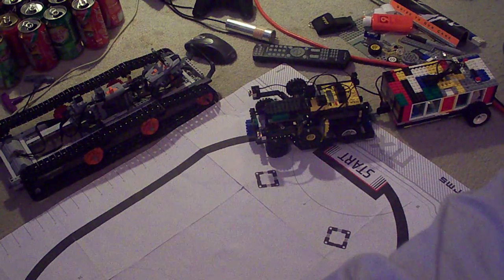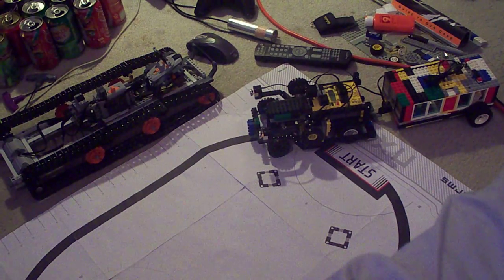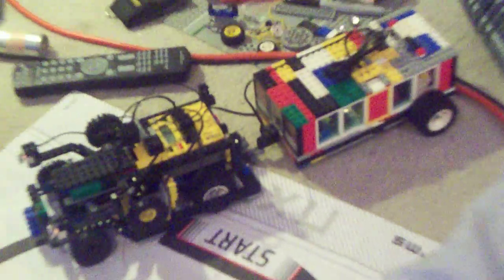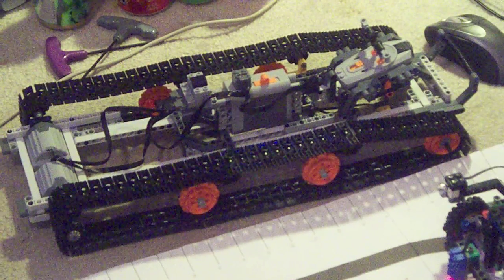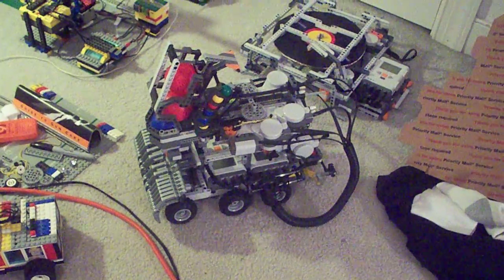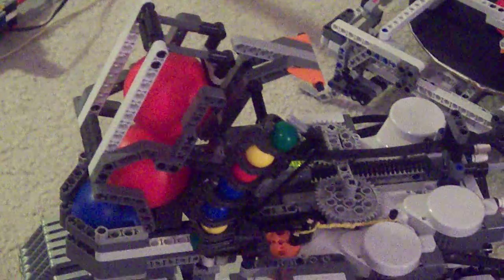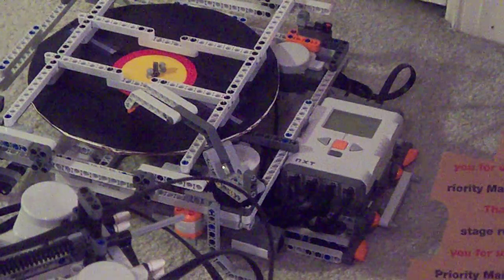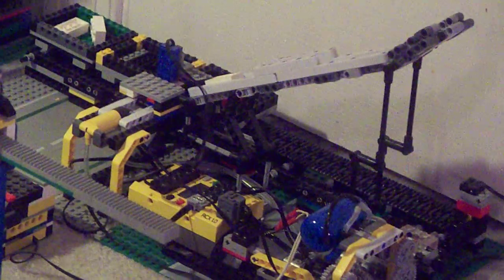BrickFair 2010 | Mindstorms Update II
The DC Lego Fan Festival known as BrickFair is one week away! As of this recording there are 700+ registered attendees and over 1000 MOCs and those numbers continue to rise. Here I'm giving an update on the Mindstorms projects since January when I last gave an update. Die Raupe replaces the camera rover, Dicke Bertha looks mean, music with the NXT Turntable, the Ball Machine II, the R&P Car + Lighted Trailer, and the 2x4 Brick Sorter. All of them will be present at this year's BrickFair. The pneumatic engine w/ transmission will not be there as it is having timing issues.